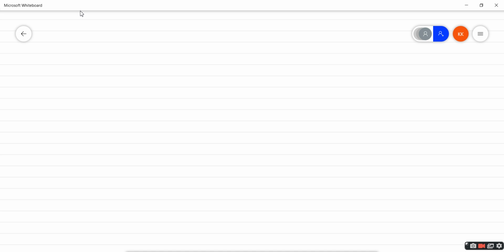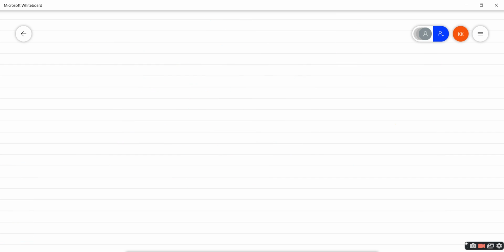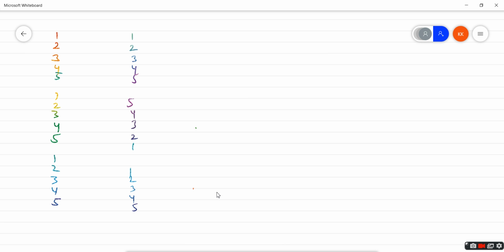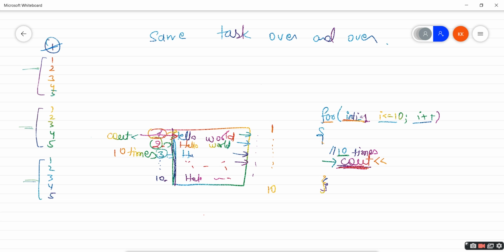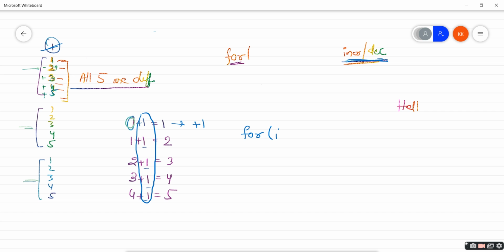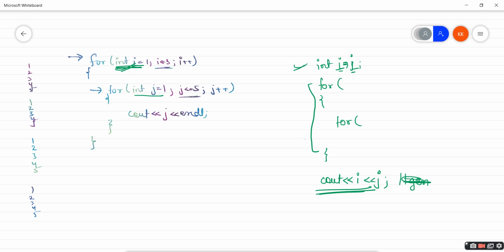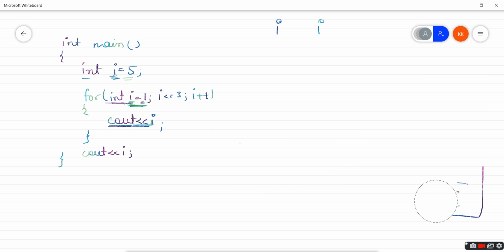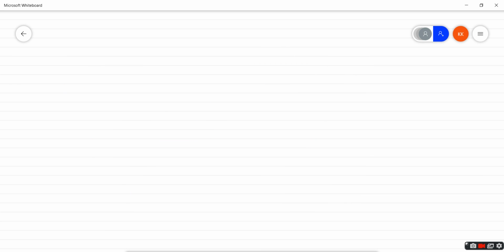All about For loop in C++ | Default Values | Simple for loop question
Garbage Value/ Default Values in C++
For loop programming questions.

If you are interested in taking online classes.